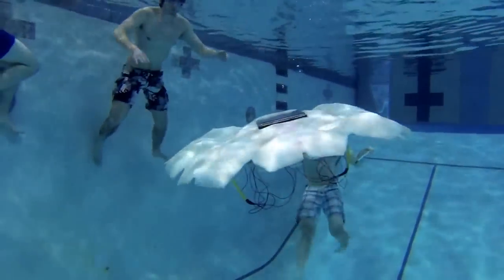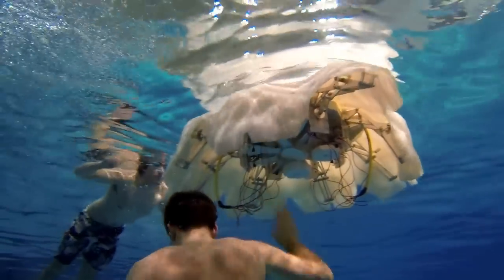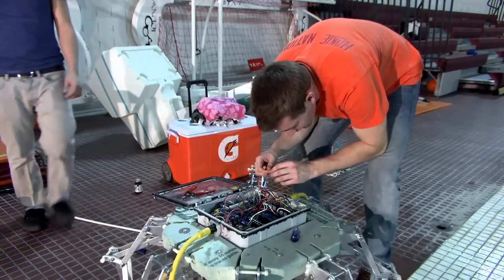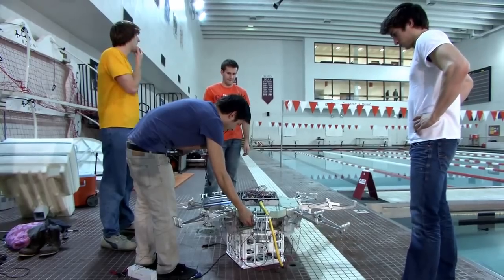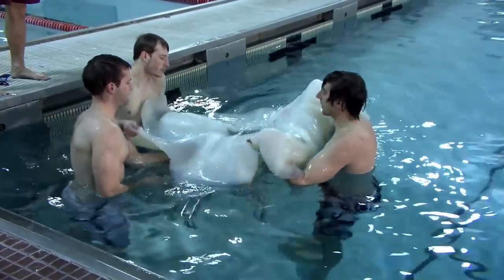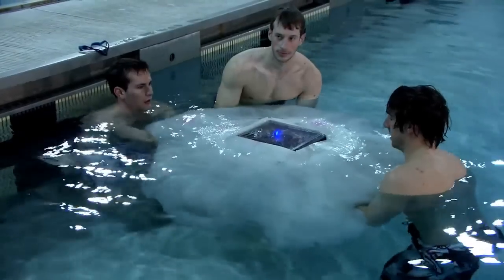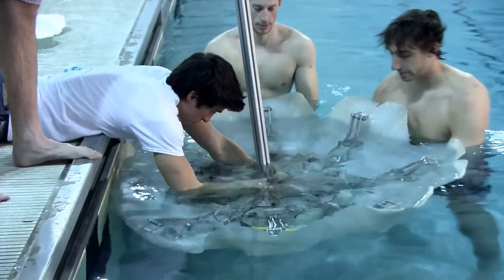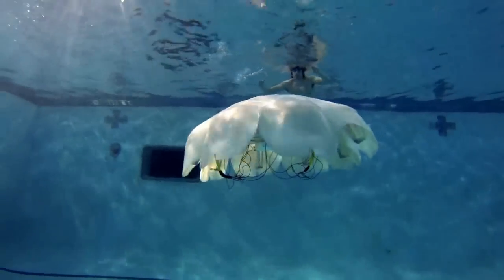Robotic Jellyfish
Virginia Tech College of Engineering researchers have unveiled a life-like, autonomous robotic jellyfish the size and weight of a grown man, 5 foot 7 inches in length and weighing 170 pounds, as part of a U.S. Navy-funded project.

The prototype robot, nicknamed Cyro, is a larger model of a robotic jellyfish the same team headed by Shashank Priya of Blacksburg and professor of mechanical engineering at Virginia Tech,unveiled in 2012.

Source:Virginia Tech